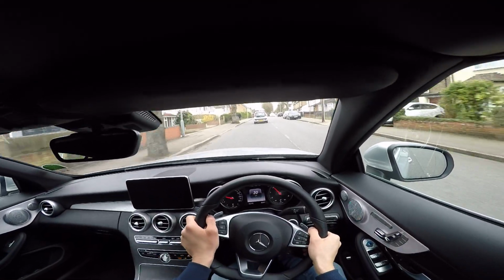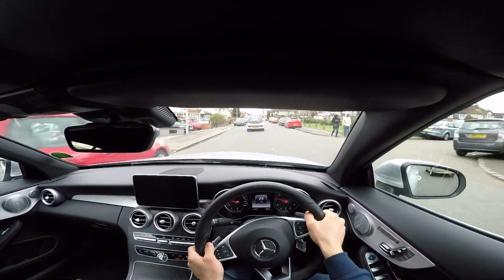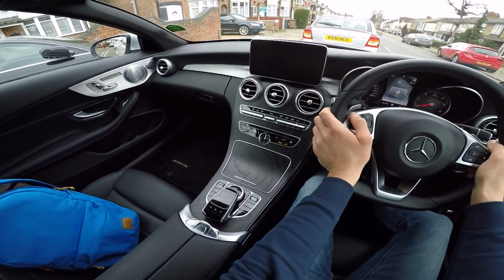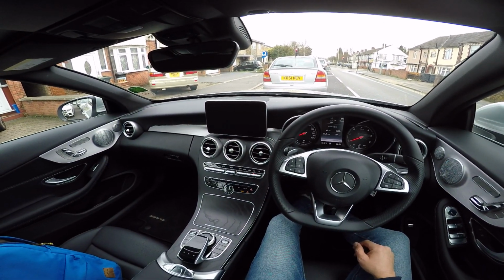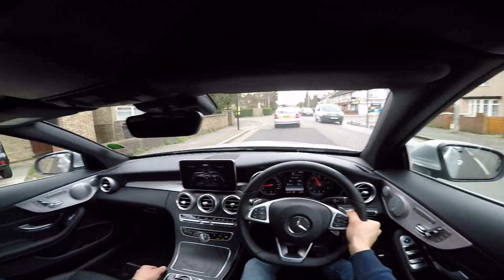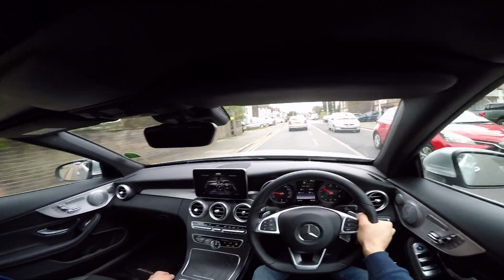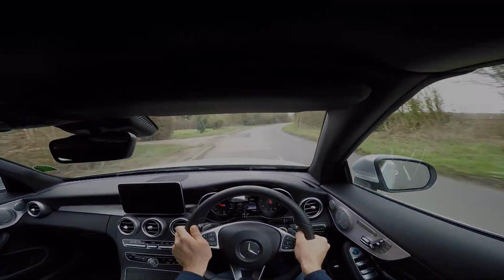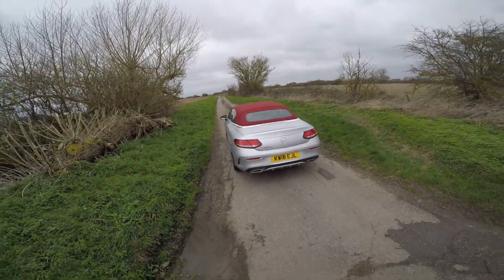2018 Mercedes Benz C250 Cabriolet Diesel AMG Line POV Driving 0-60 Acceleration Car review HD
0-60 6.8 S This time driving 2018 Mercedes Benz C250 AMG Line POV
ORC